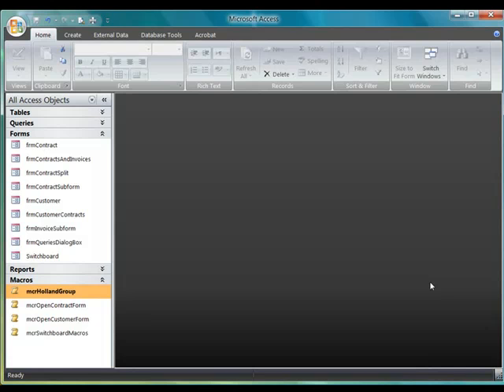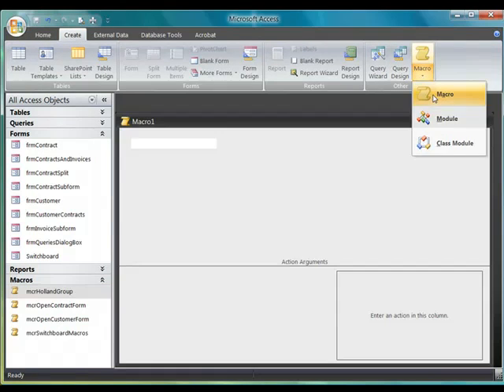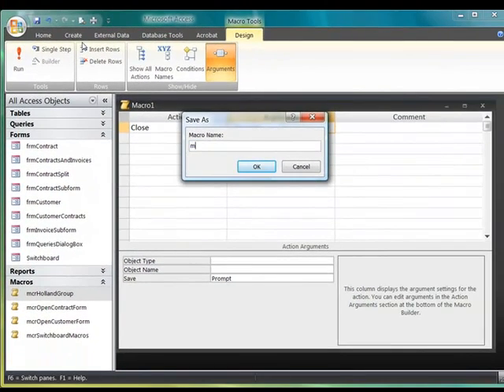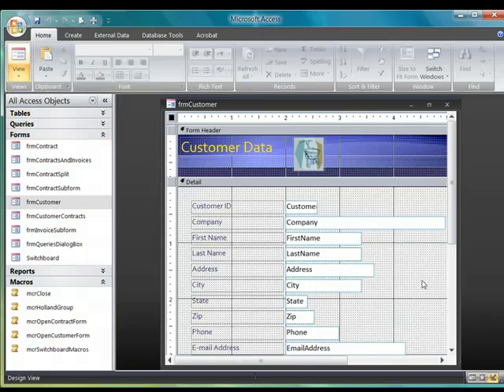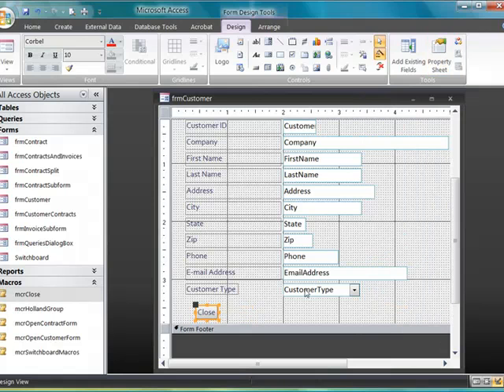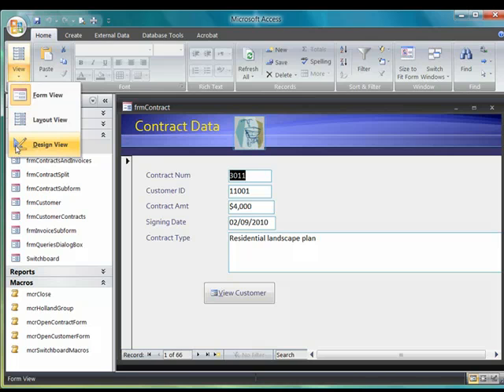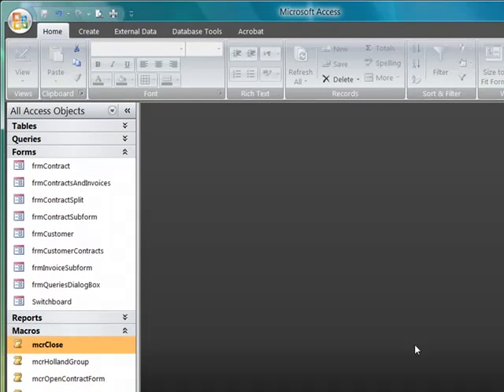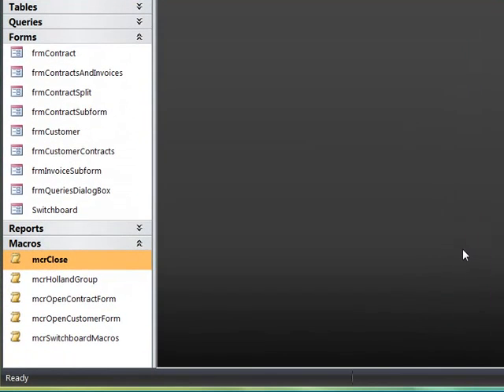Drag and Drop Macros YouTube